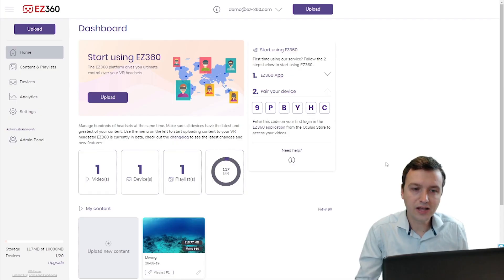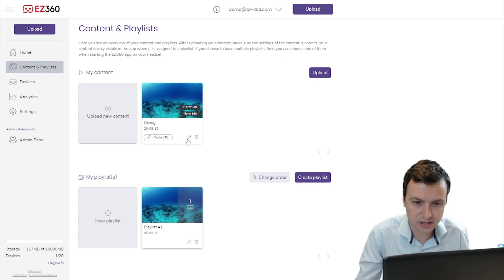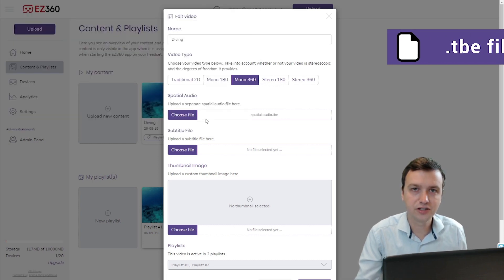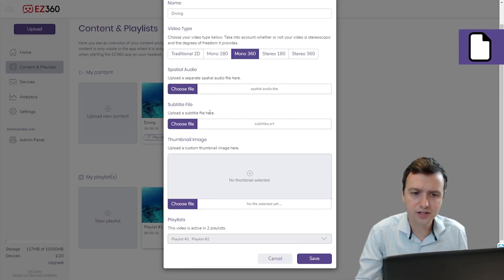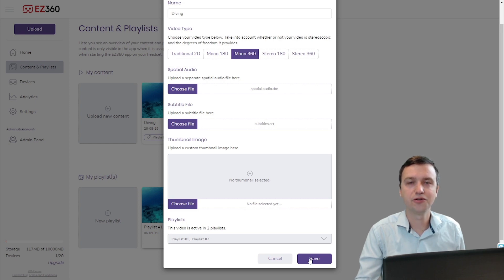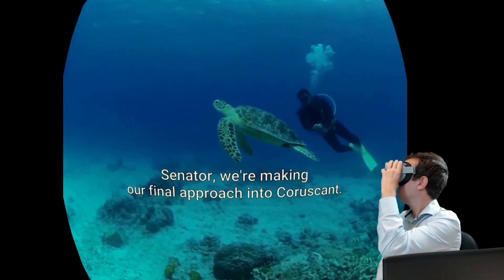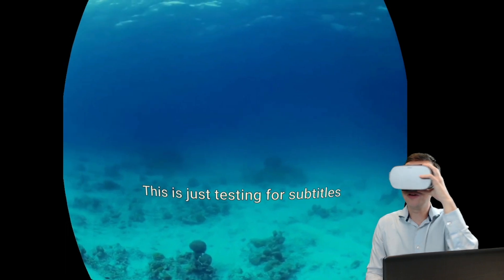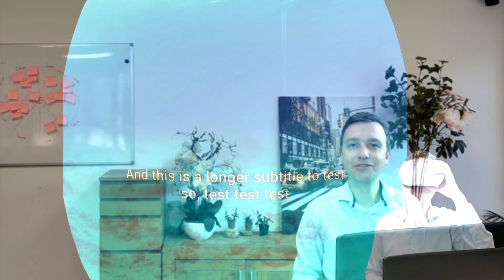Subtitles & Spatial Audio│ EZ360 - Tutorial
In this video Sam will show you how subtitles and spatial audio works and is displayed within the EZ360 app.

EZ360 is the go-to player for events and sales. Automatic content playback each time someone puts on the headset. Moreover, we offer a convenient way to remotely distribute your VR content to your VR devices using the cloud, including automated downloads for your account.